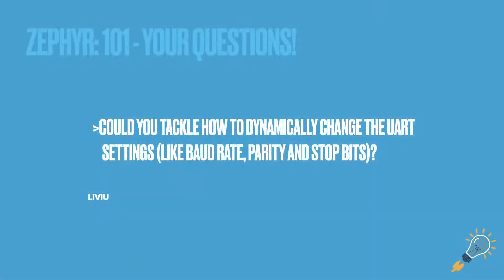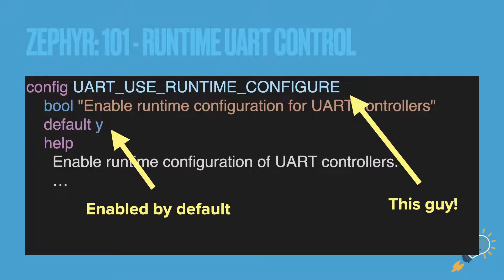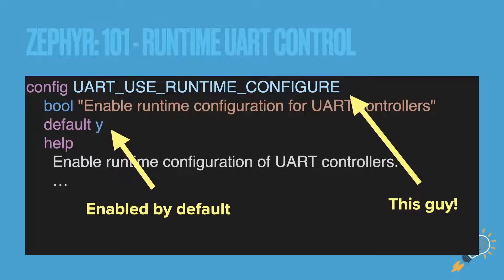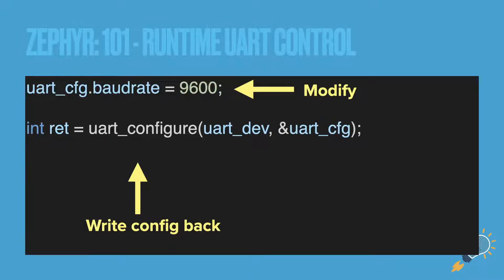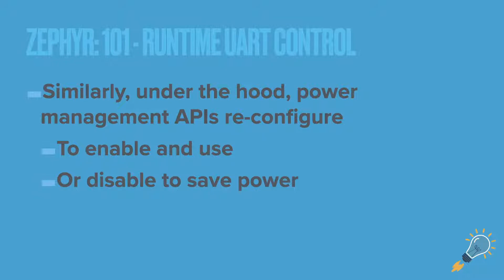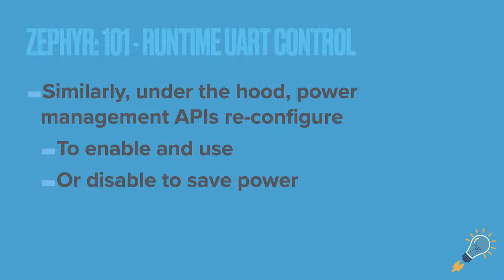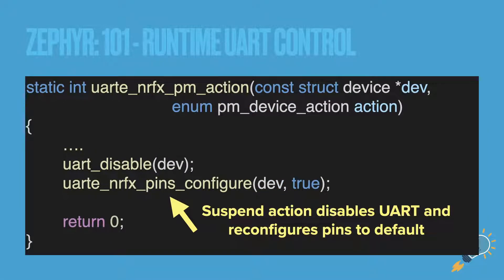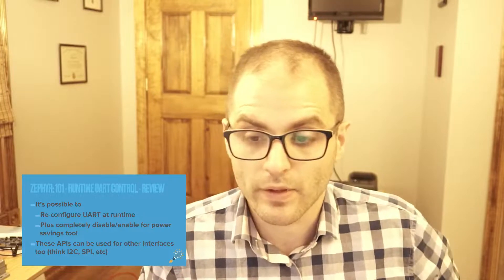Zephyr 101 - UART Runtime Control